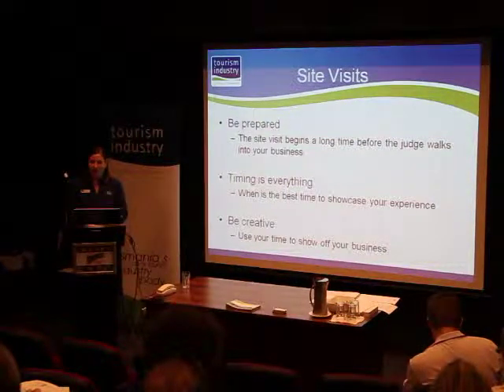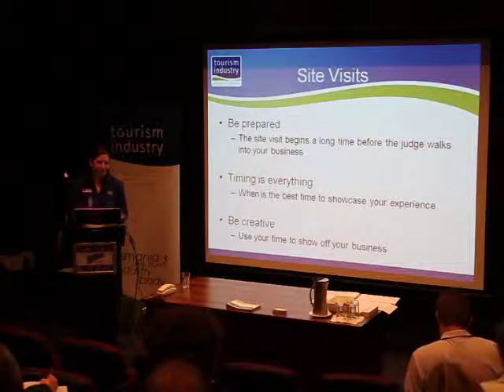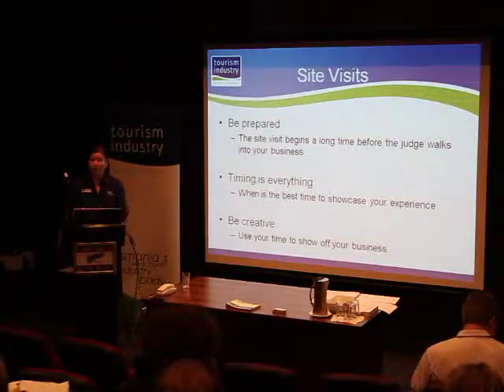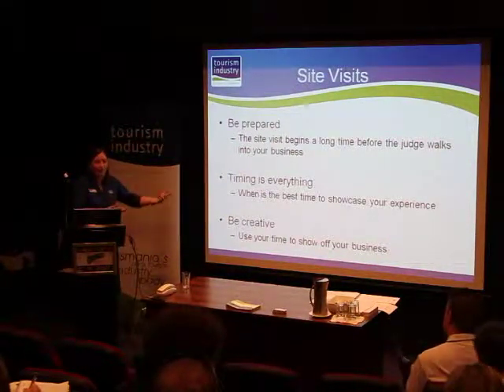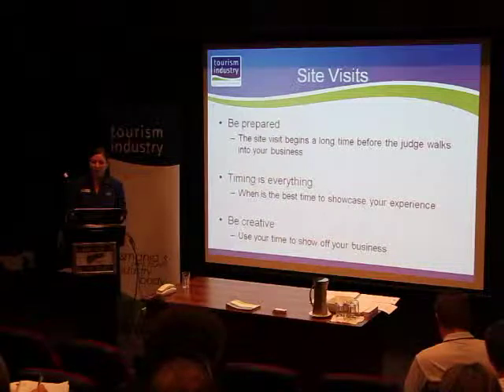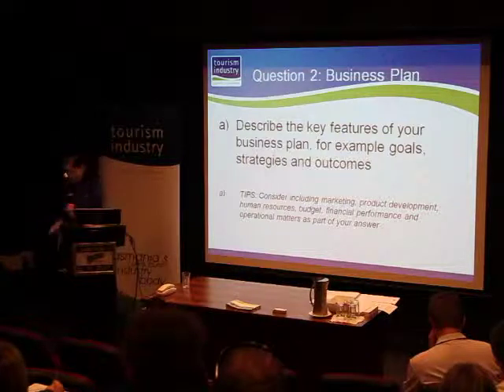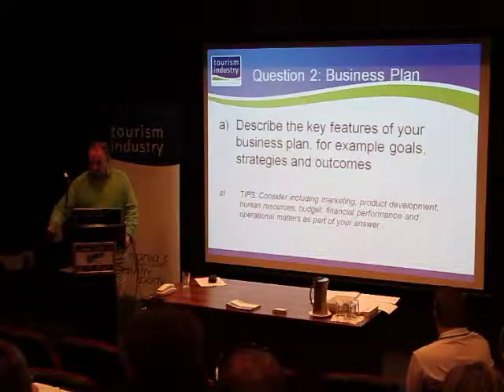How to Host a Great Site Visit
2012 Tasmanian Tourism Awards Entrants Workshop (Part 4 of 9)